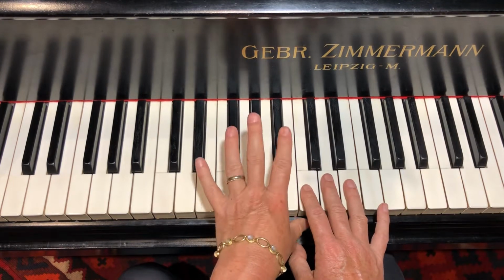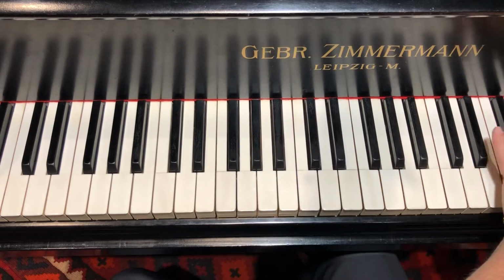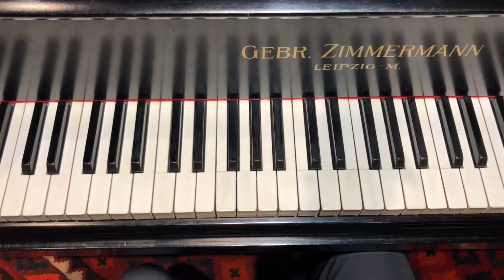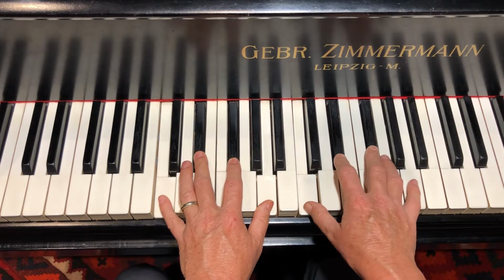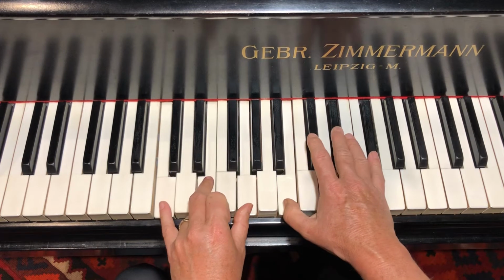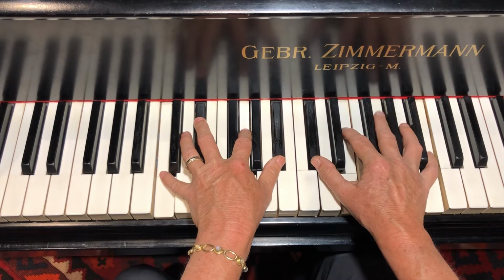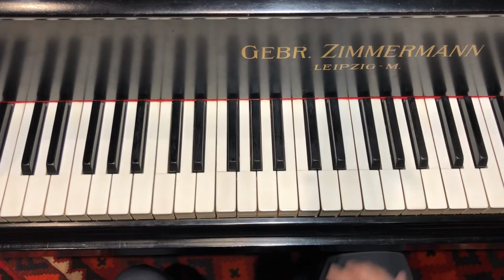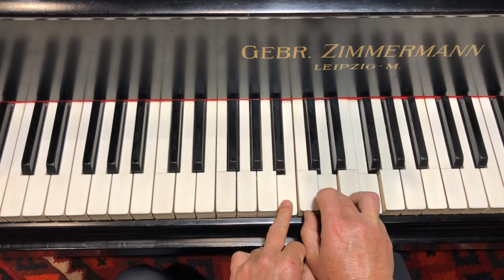Scary Music: Four Ideas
00:00 Whole Tone Scale (there are two)
00:49 Diminished Chords (there are three)
01:38 Clashing Chords a semitone apart
02:32 Tritone
03:09 Particularly nice as minor chords